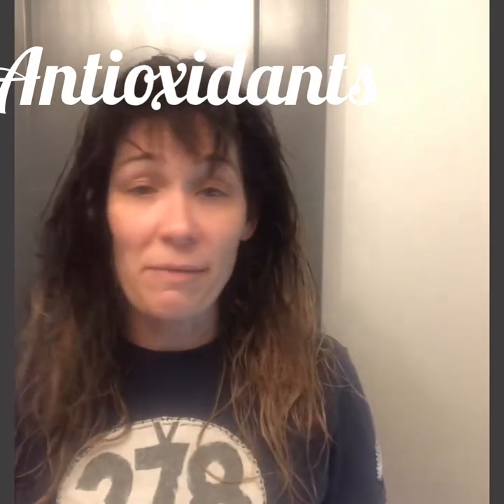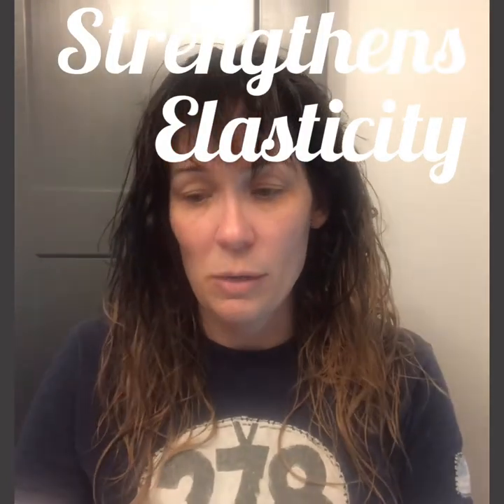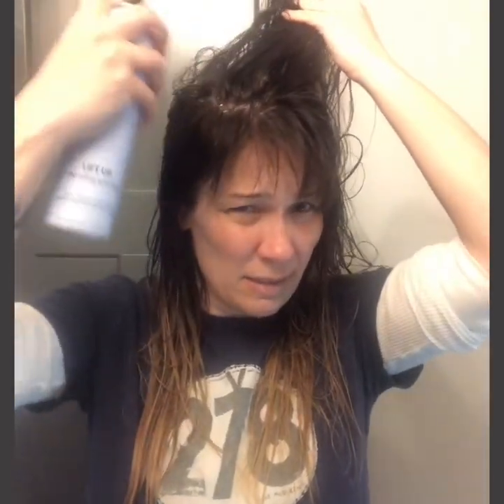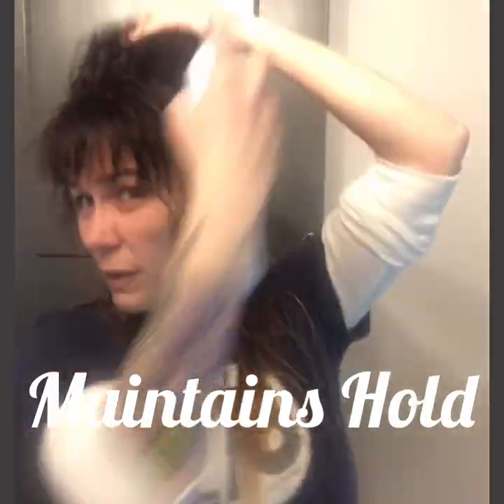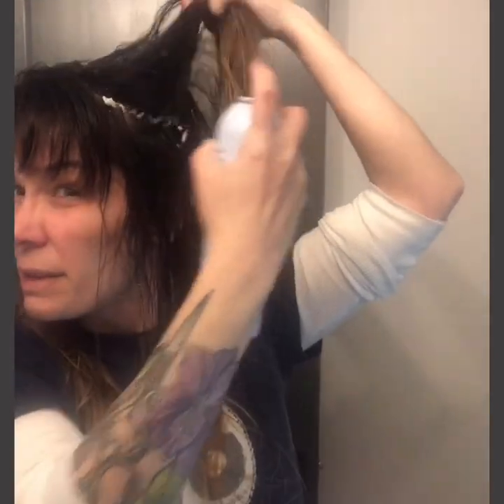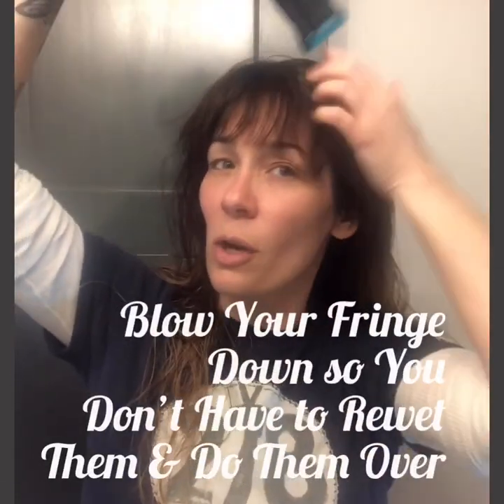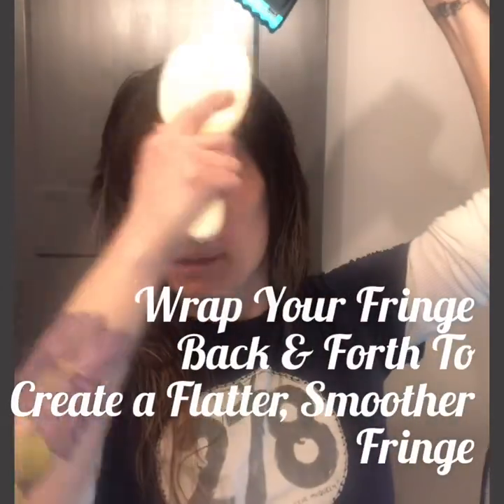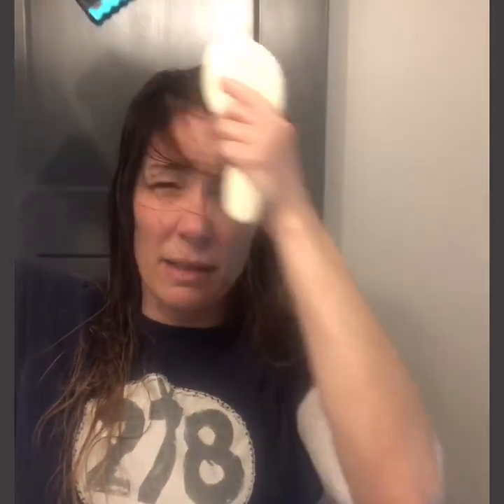The Hair Mansion How to: Blow-dry with products using a nozzle for shine and volume